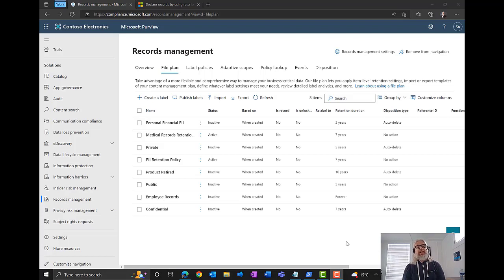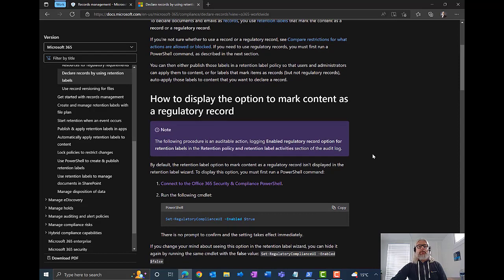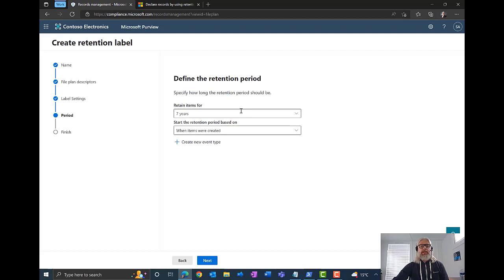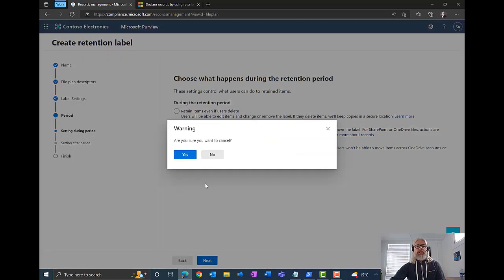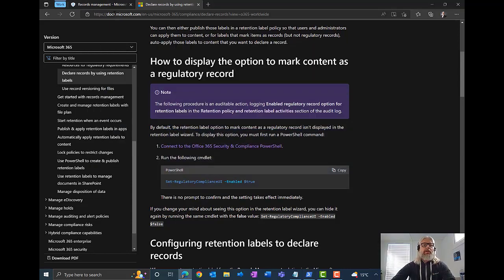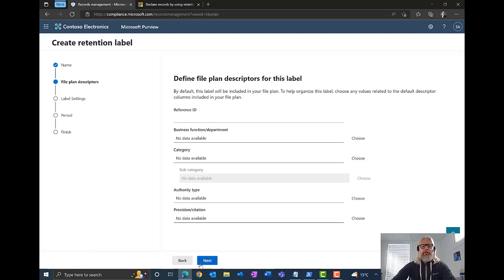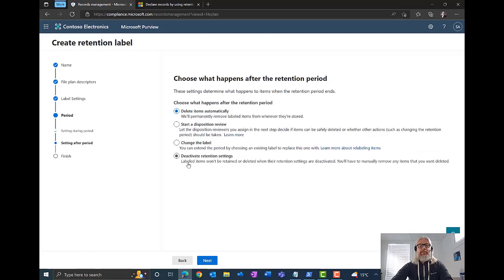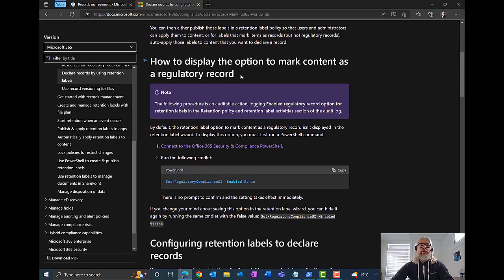How to mark content as a regulatory record with retention labels in Microsoft Purview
In this first of a new series of Quick Tips on Cloud Conversations, Peter shows us how you can use PowerShell to unlock a hidden option within Microsoft Purview Records Management retention labels.

Watch out for more quick tips coming regularly on the channel!